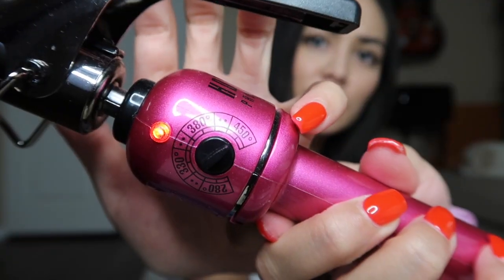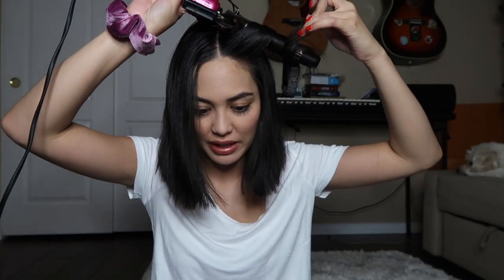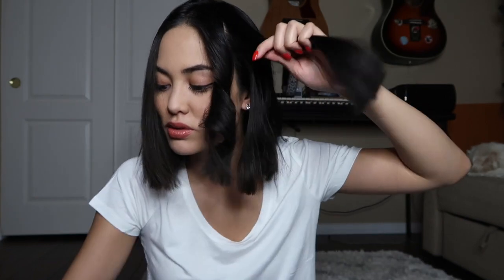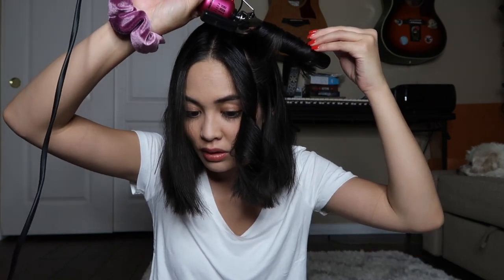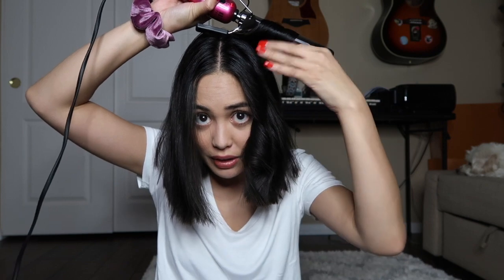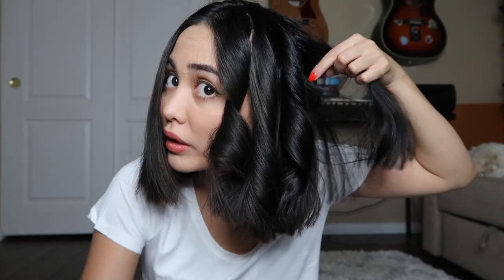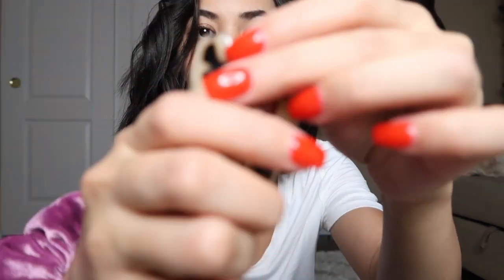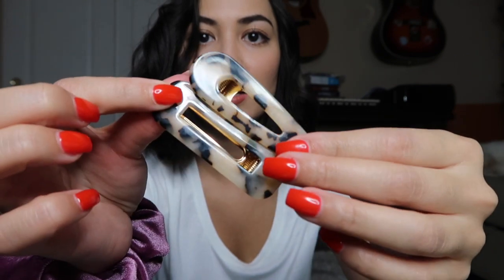MOM HAIR LOOK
Hello everyone!

Heres a small, quick, and easy tutorial on how to curl your hair in 10 mins and be on your way!

Products used:
-OGX Protecting + Silk Blowout Quick Drying Thermal Spray

-Wide tooth comb

-Hot Tools Curling Iron/Wand 1inch (mines is in pink but heres one on sale)

-Acrylic hair barrettes